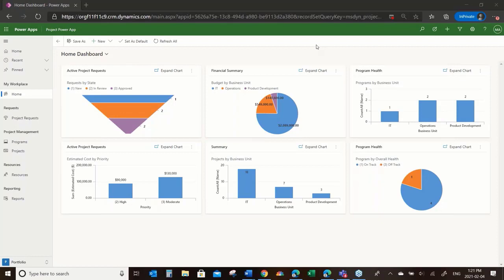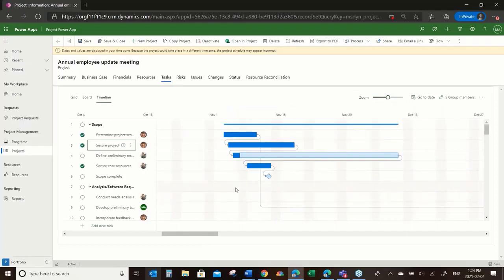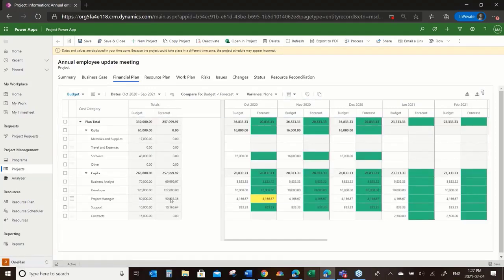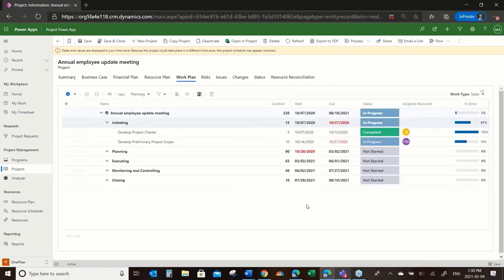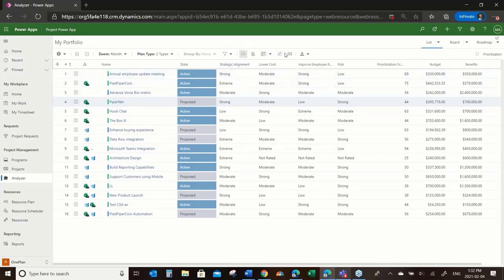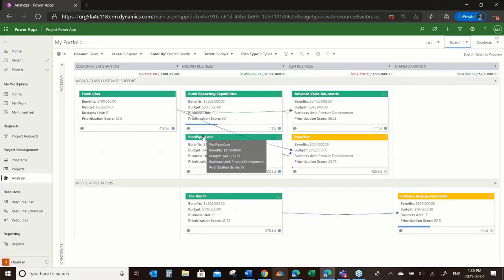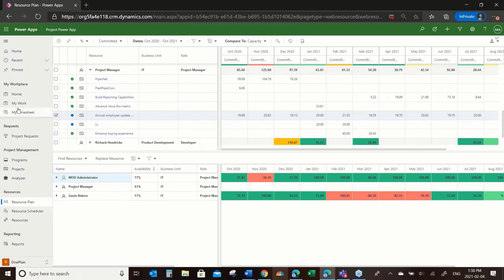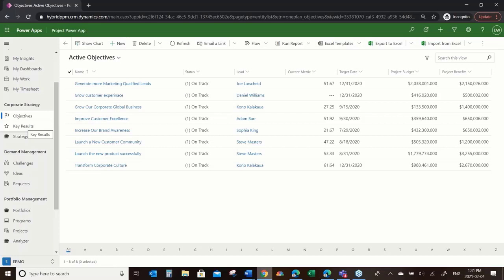Microsoft Project Power App with OnePlan Demonstration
View a quick demo of the new Microsoft Project Power App with OnePlan Solution.